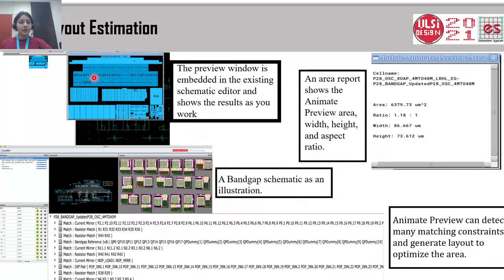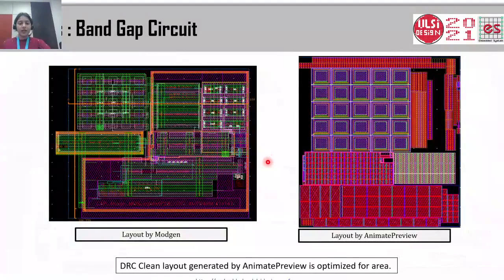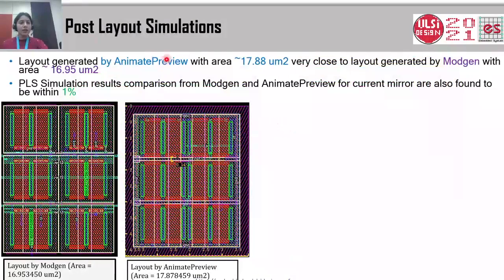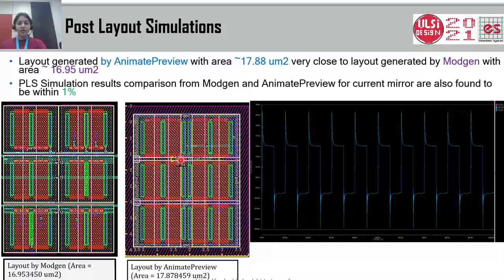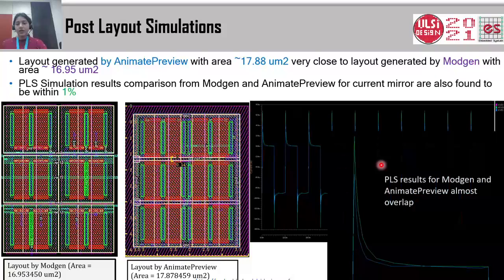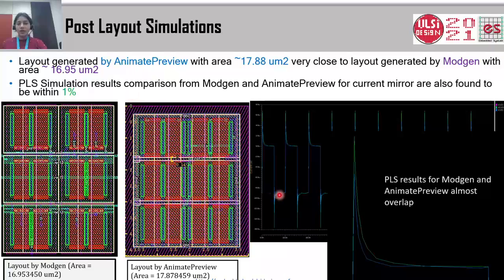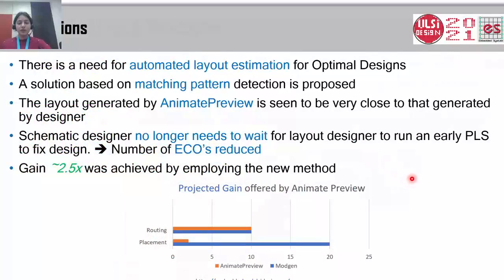Early Area and PLS Estimation by Designers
STMicroelectronics demonstrate 2.5x improvement with Animate Preview

Akshita Bansal presented at the 24th International Conference on VLSI Design. Akshita Bansal is a Senior CAD Developer, working with the Analog Flow and Methodology team at STMicroelectronics in Noida. Akshita completed her MSc in Electronics and Communication from Jaypee Institute of Information Technology, Noida. Her area of interest is design automation and methodology development.